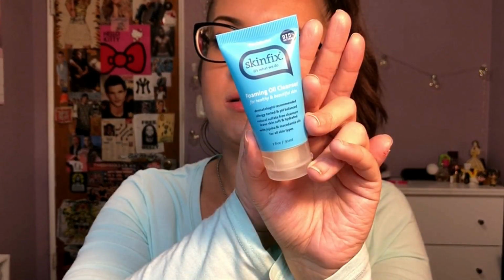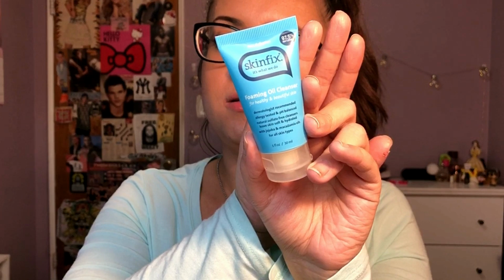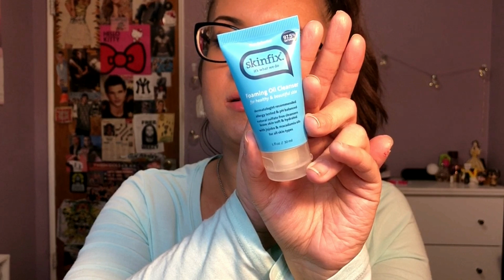SKINFIX FOAMING OIL CLEANSER REVIEW | IS IT A GOOD CLEANSER FOR DRY SKIN?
OPEN ME

Hey hey! Today's video is a review of the SkinFix Foaming Oil Cleanser. Is this cleanser good for dry skin? Is it worth it? Watch the video to find out!